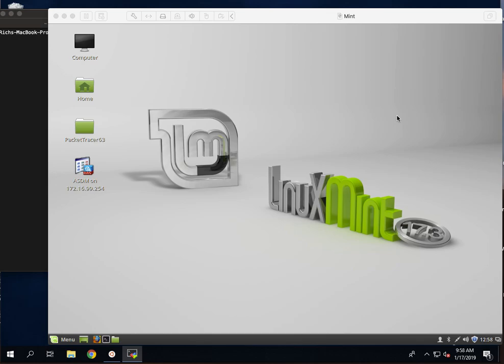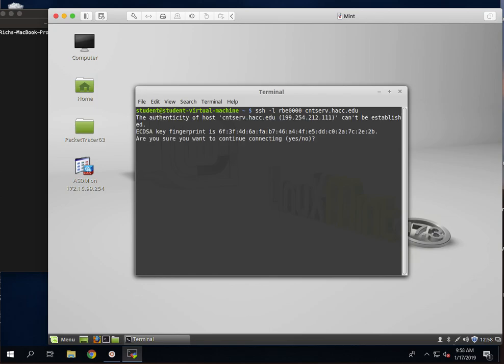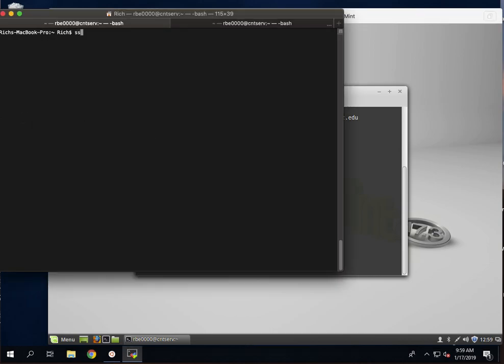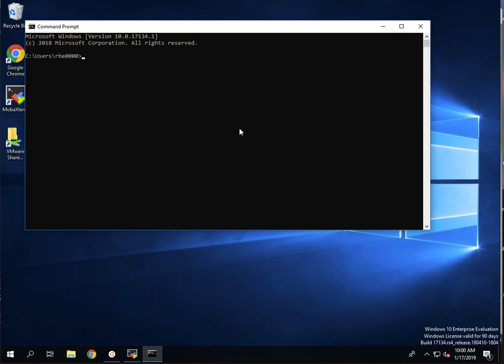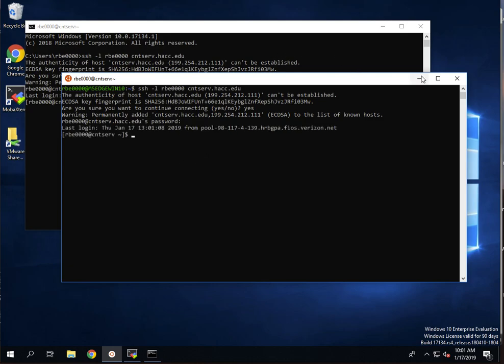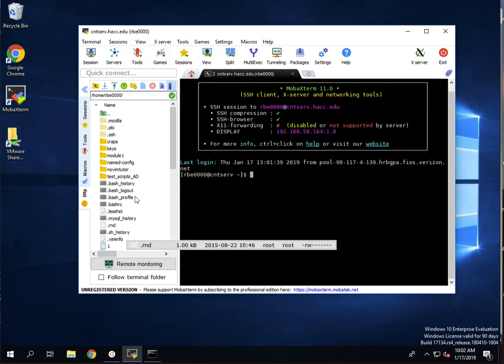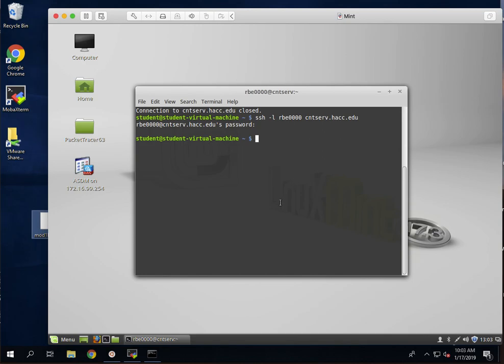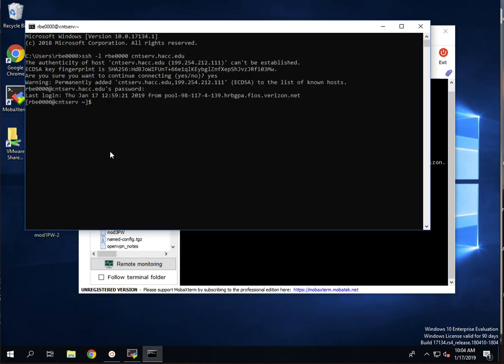Connecting via SSH from Windows, Linux and OSX